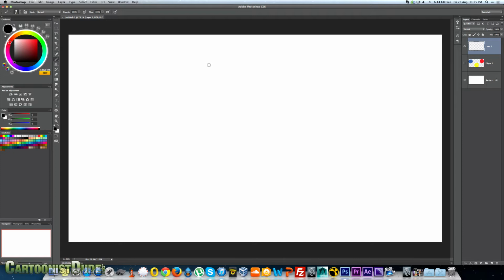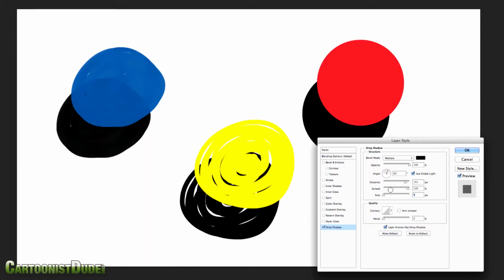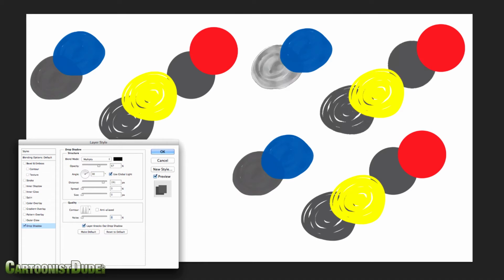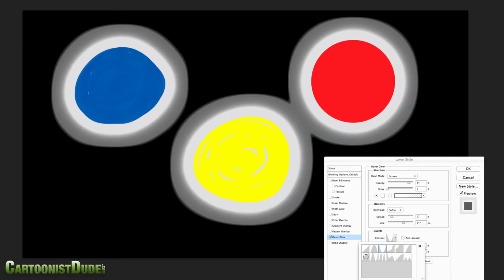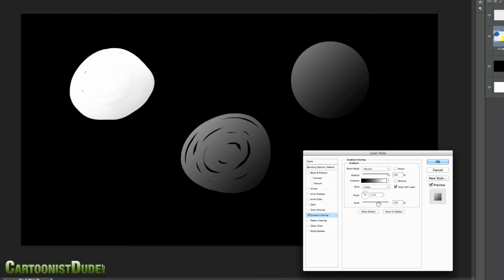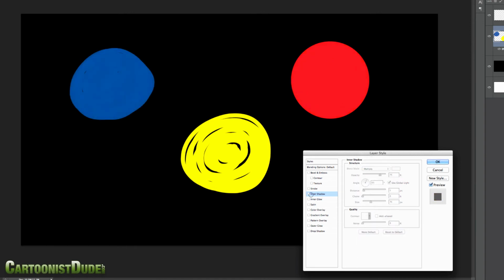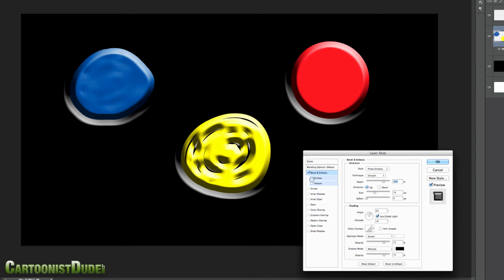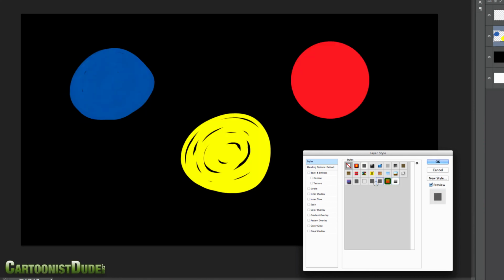Photoshop CS6 Lesson: Blending Styles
Andrew Patterson // CartoonistDude